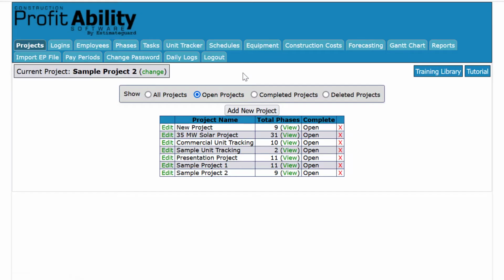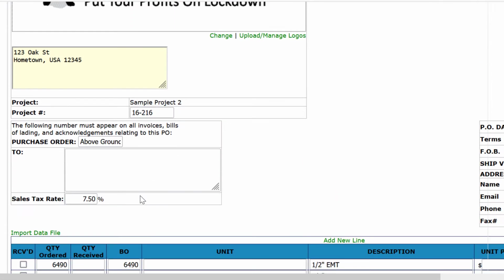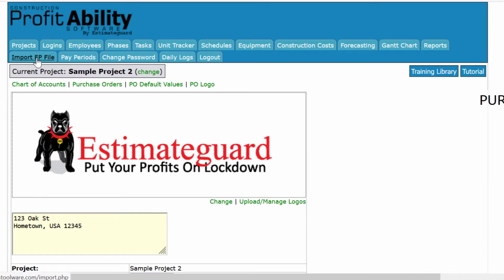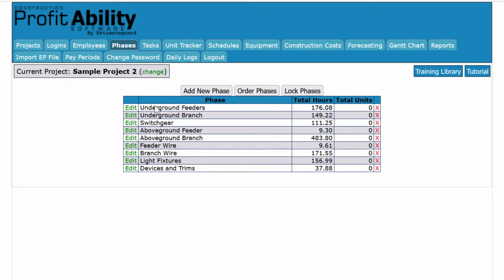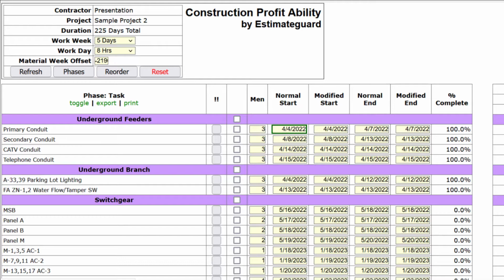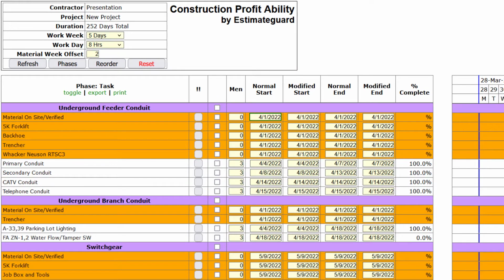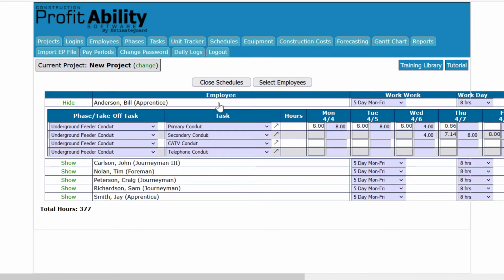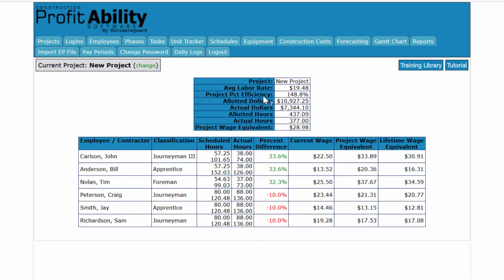How To Be A Good Field Manager? Field Management Episode 9 | Estimateguard.com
Welcome to the ninth episode of our Field Management series! In this video, we discuss the qualities that make a good field manager. Learn how to motivate your team, manage tasks effectively, and make informed decisions that benefit your project.
FIELD MANAGEMENT FOR IDIOTS
Continuing our discussion on Field Management Practices.

Video Title: How To Be A Good Field Manager? Field Management Episode 9 | Estimateguard.com

This video is about How To Be A Good Field Manager. Field Management Episode 9. But It also covers the following topics:

Mastering Field Management
Qualities Of A Good Manager
Field Management Secrets

✅  About Estimateguard.